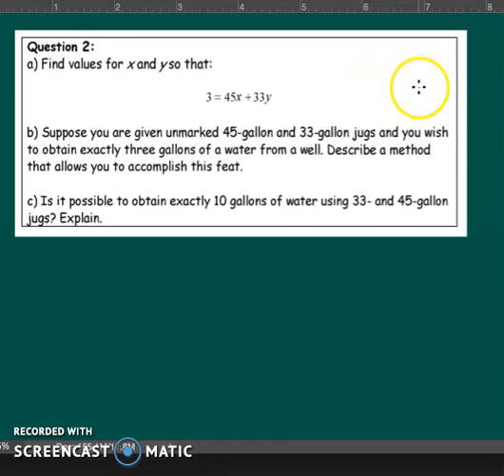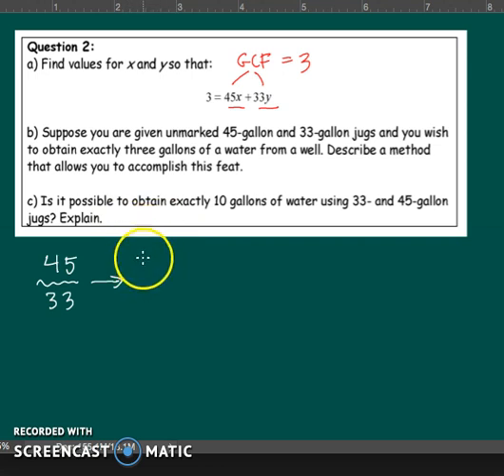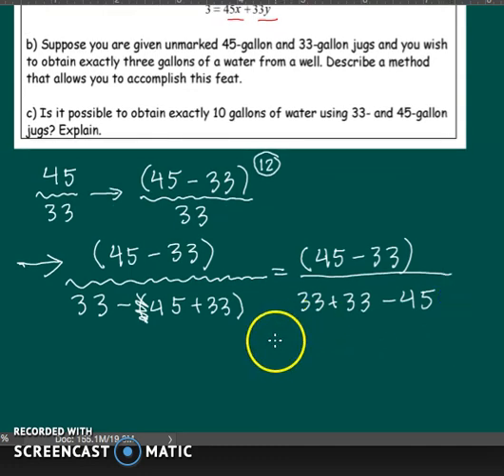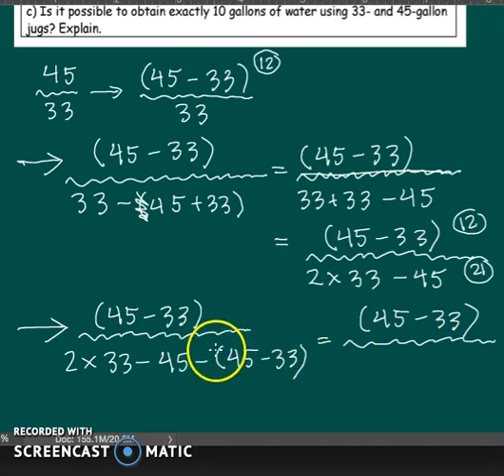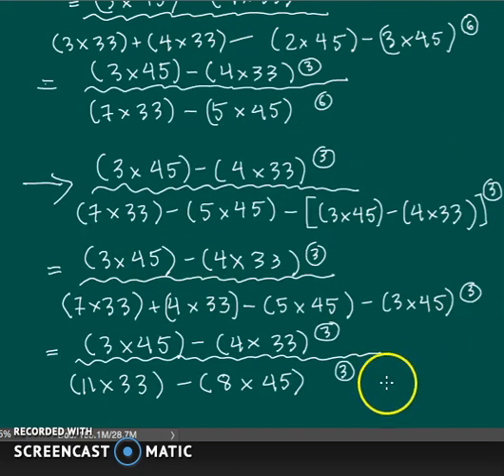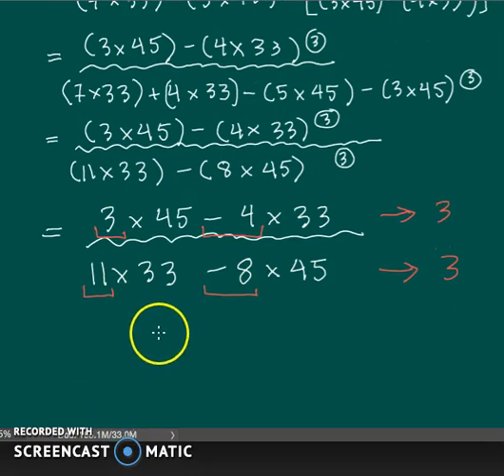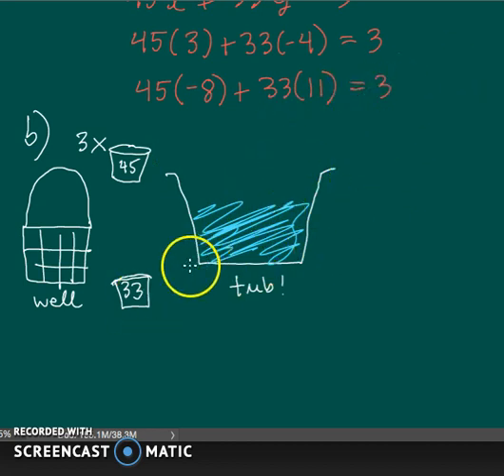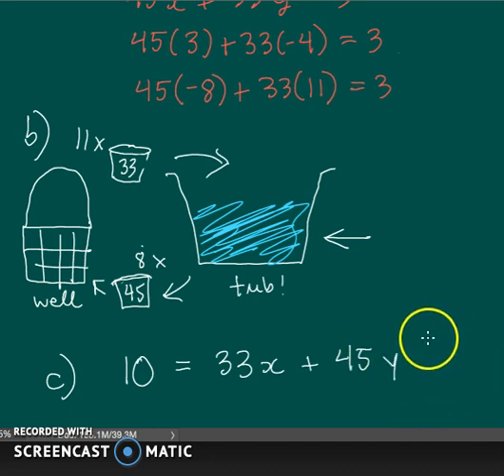Gamma 8 2